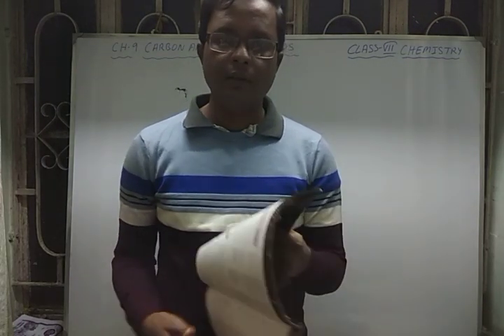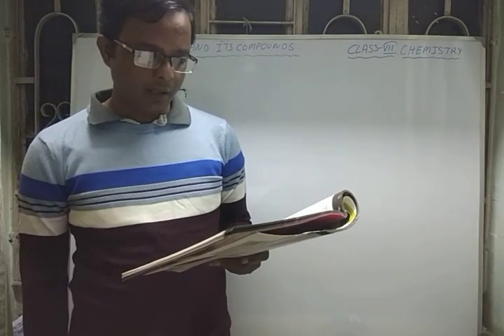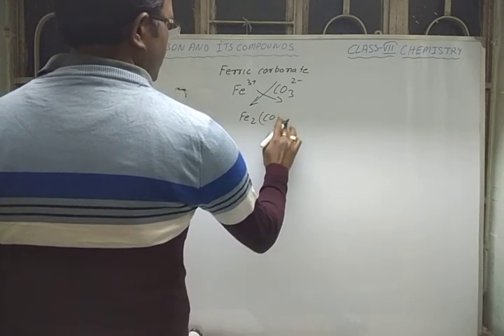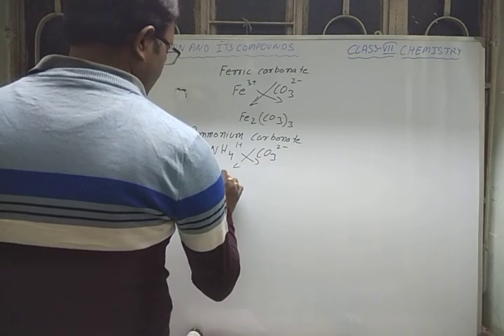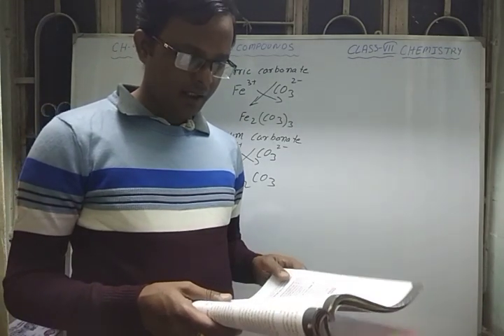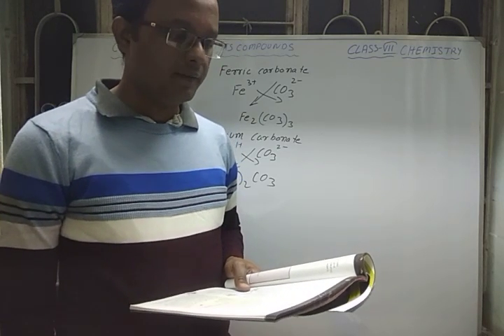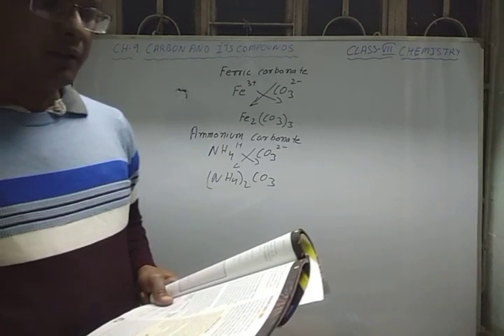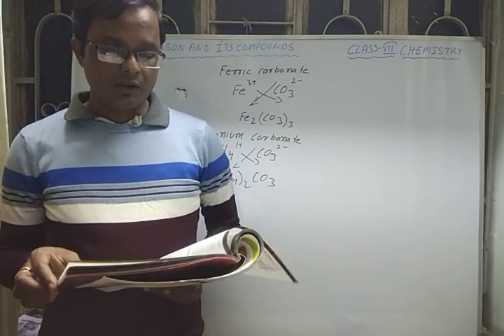7 February 2021 CLASS -7 CHEMISTRY CH-4 REVISION-2